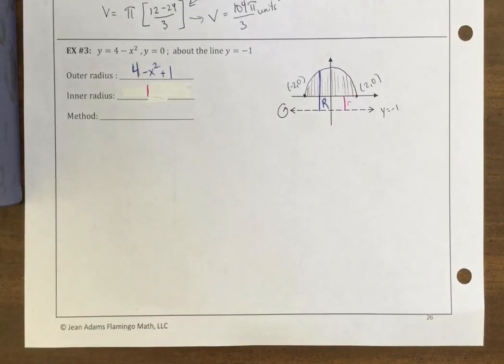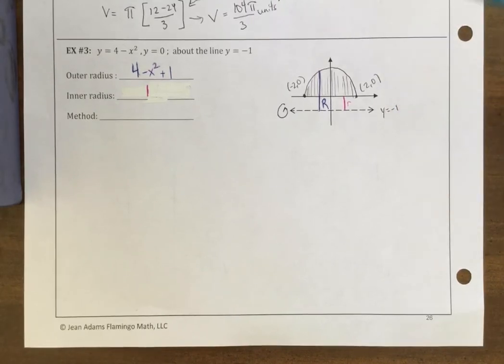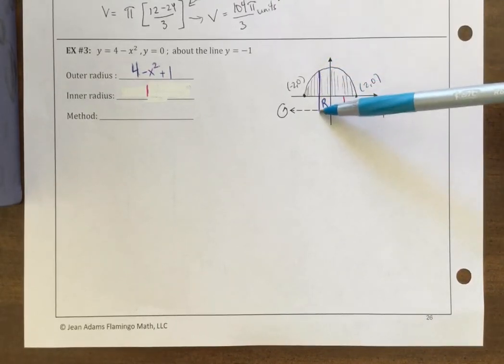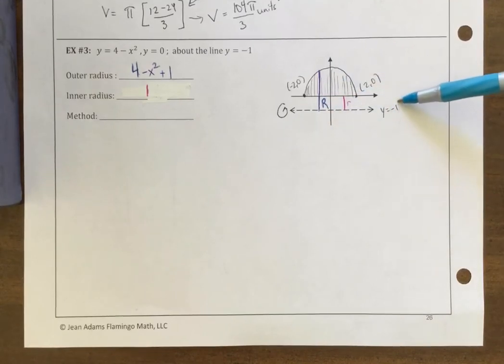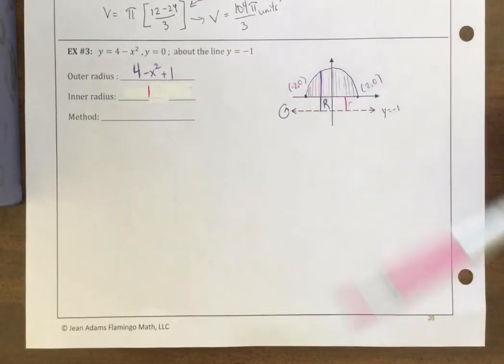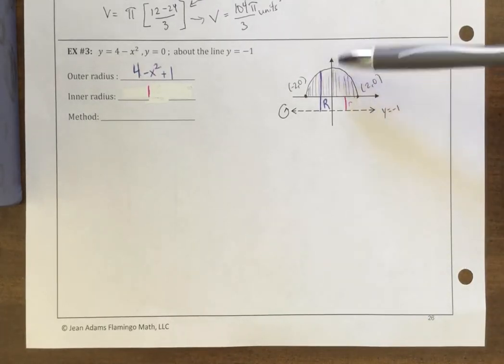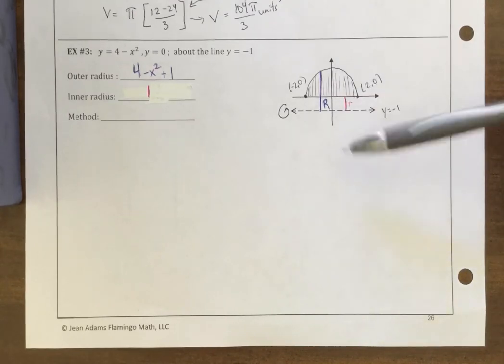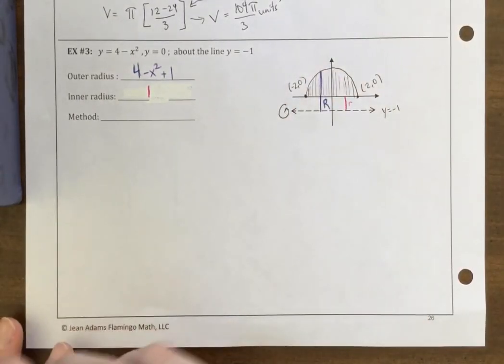Lesson 8.7 Example 3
Lesson by Jean Adams Flamingo Math